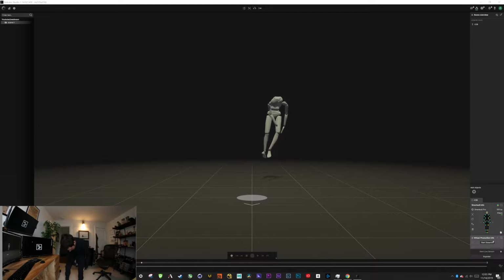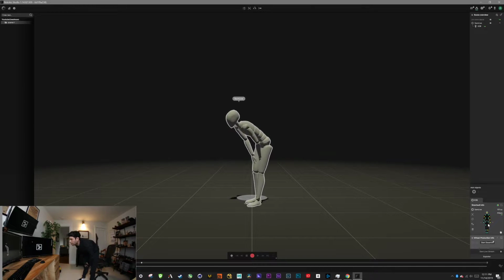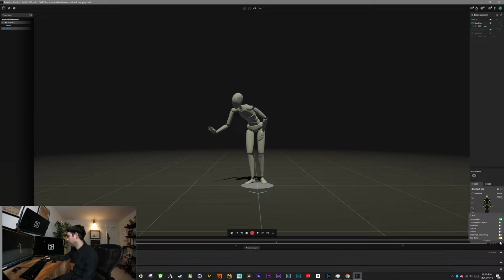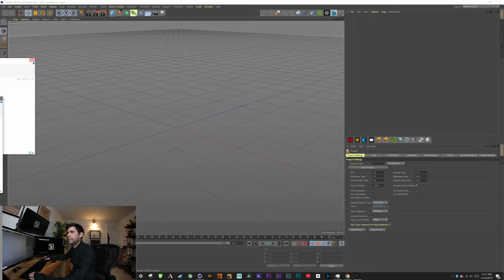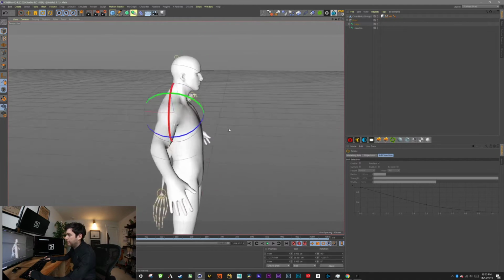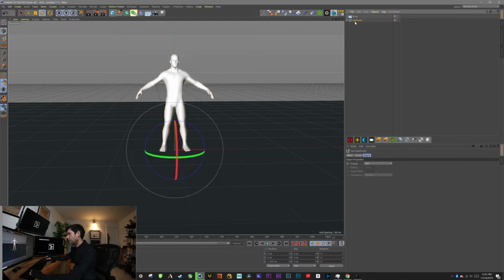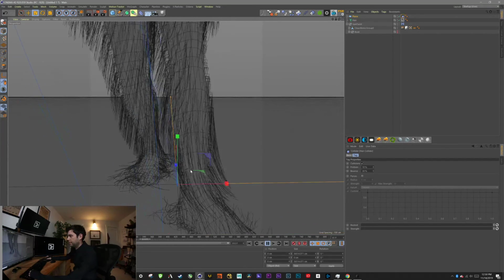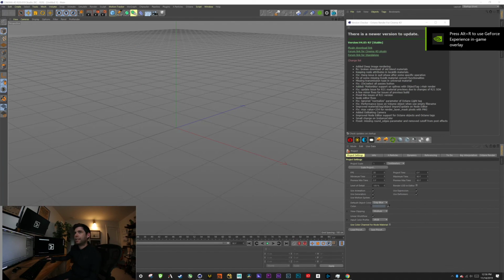Rokoko Livestream / Nov 14th, 2019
Join Sam as he records some simple mocap data and imports it into Cinema4D to create a fun animation!